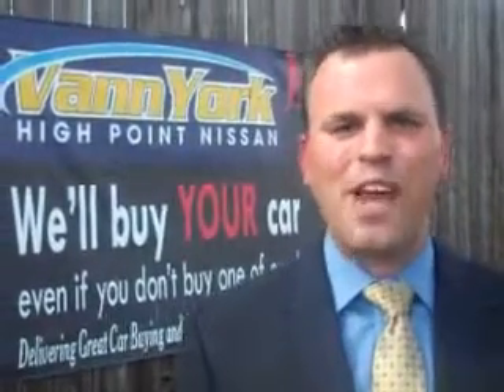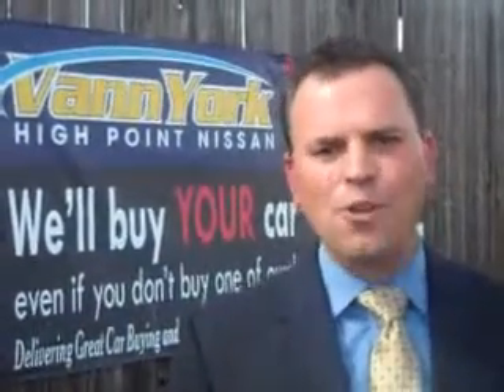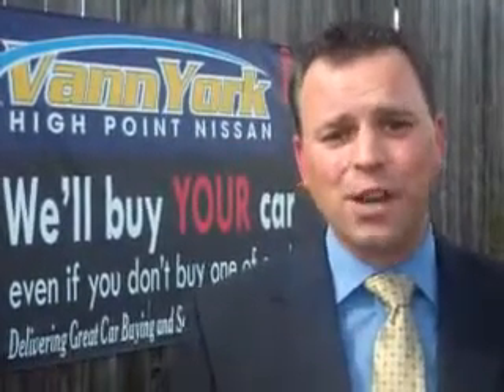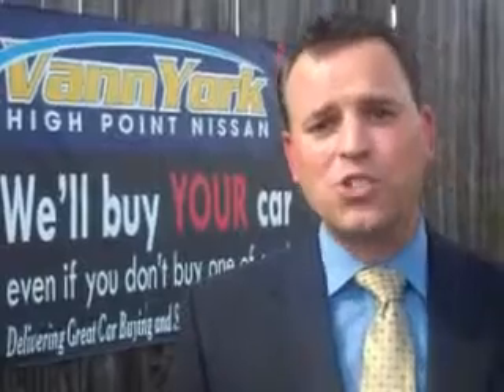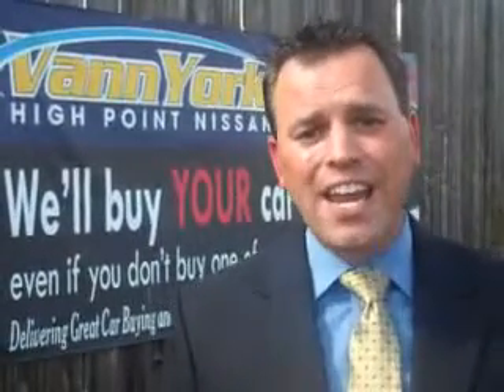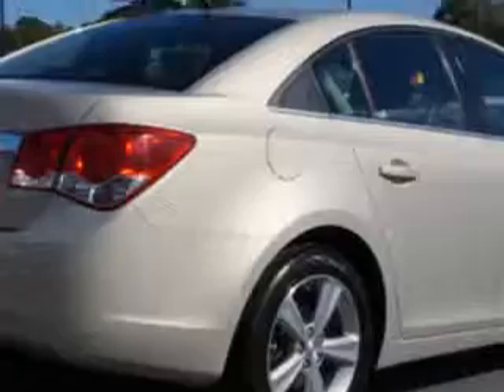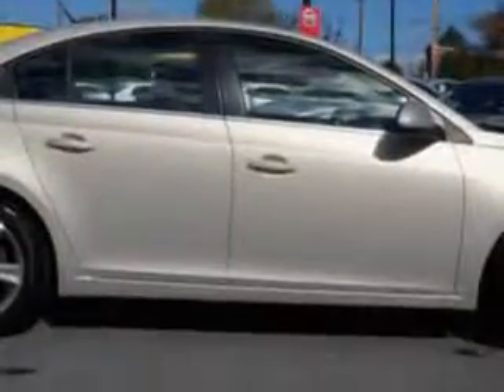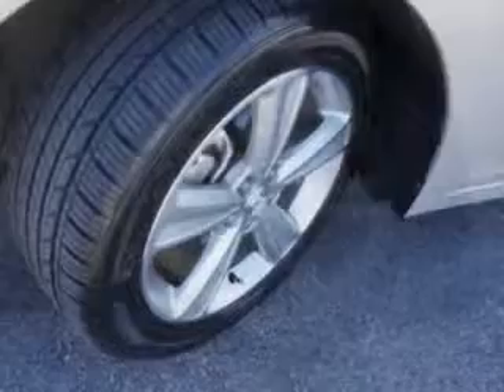Used 2012 Chevrolet Cruze LT Greensboro, Winston Salem High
Used 2012 Chevrolet Cruze LT Greensboro, Winston Salem High Point, Kernersville NC Vann York's, Check out this Gold Mist Metallic 20 12 Chevrolet Cruze 4 Dr Sedan, equipped with a 4 Cyl. engine and an automatic transmission. Enjoy an exceptional 38 miles to the gallon on this great car with features like Driver Side Air Bag, Heated Seat, Leather Upholstery, Power Driver's Seat, Alloy Wheels, and much more. Enjoy the drive and have peace of mind in this 20 12 Chevrolet Cruze. See us at Vann York's High Point Nissan today!

miles- 56,297

vin- 1G1PG5SC2C7138870

1810 S. Main ST.